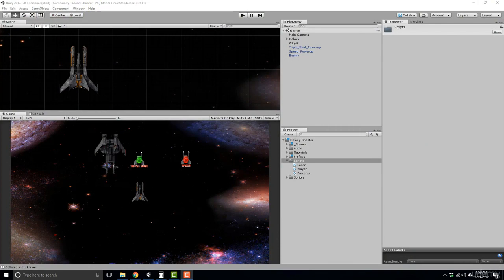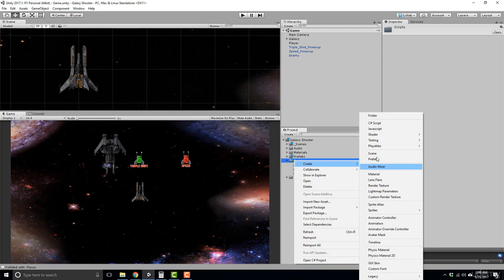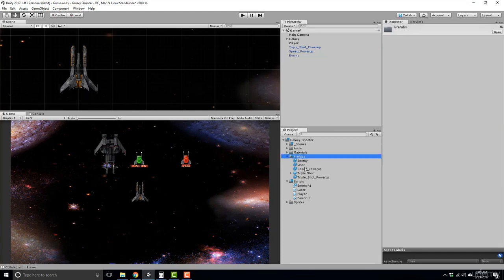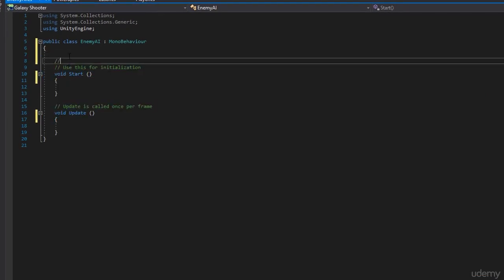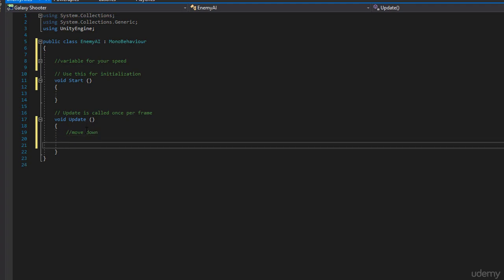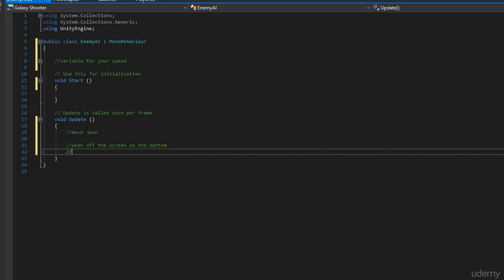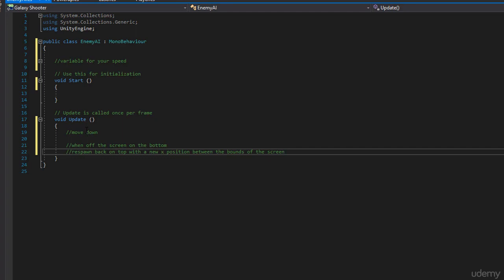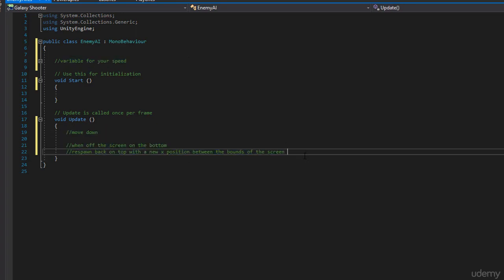Udemy The Ultimate Guide to Game Development with Unity 2019 3 Challenge Enemy Behaviour